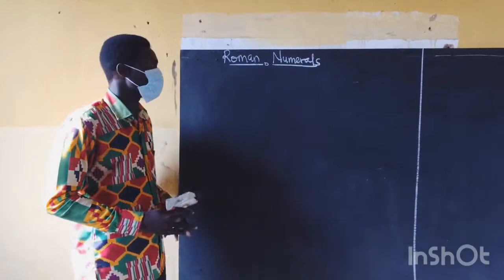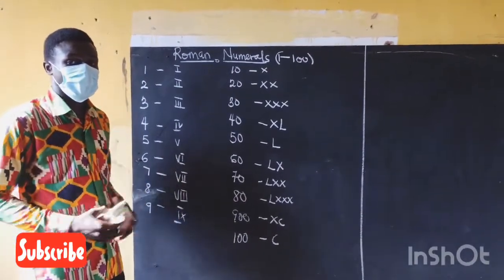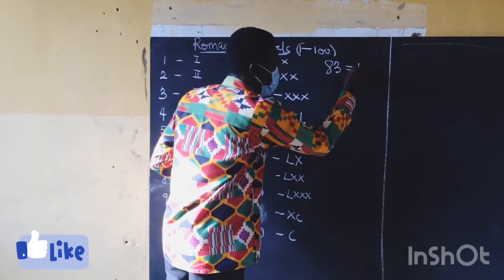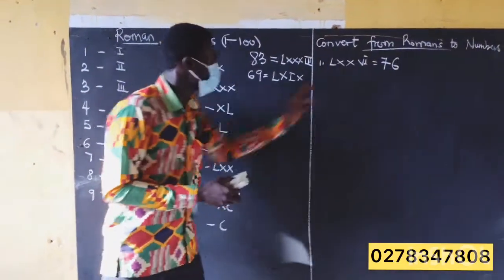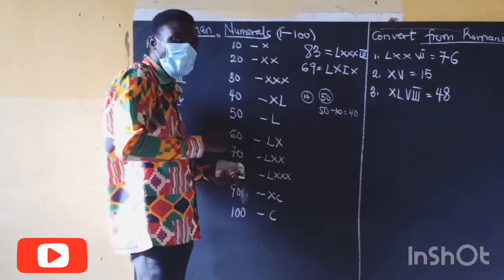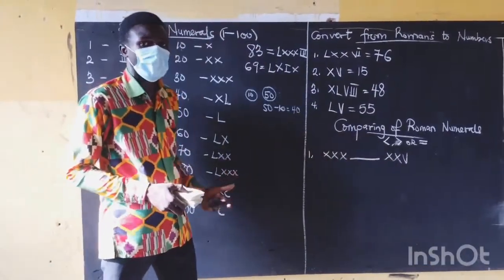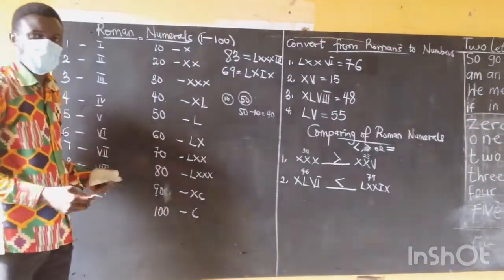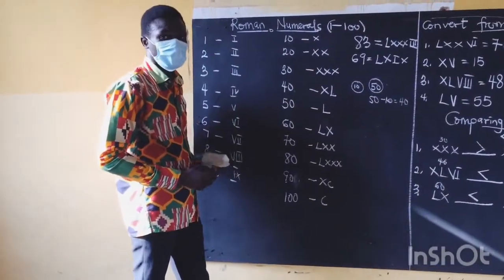Roman Numerals ( Converting from Roman Numerals to Numbers and Comparing of Roman Numerals).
Still revising on Roman Numerals.
(Junior High School 1) Basic 7